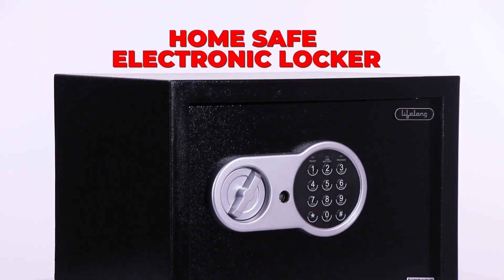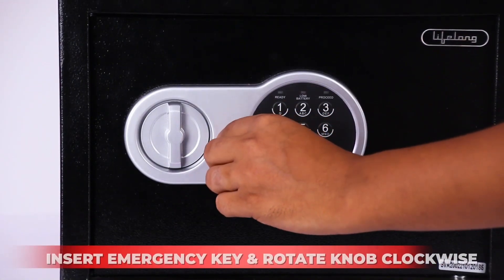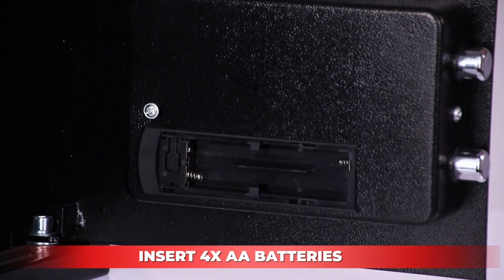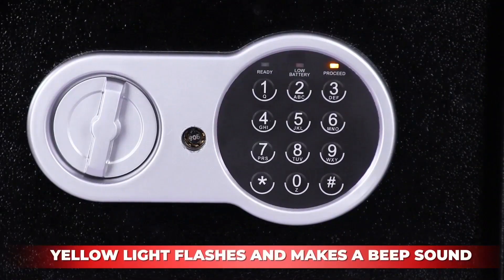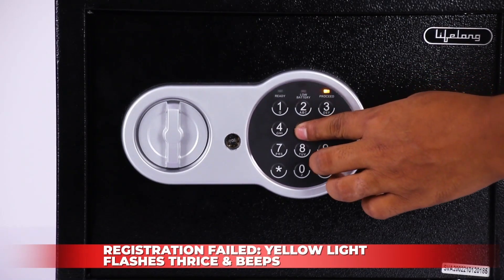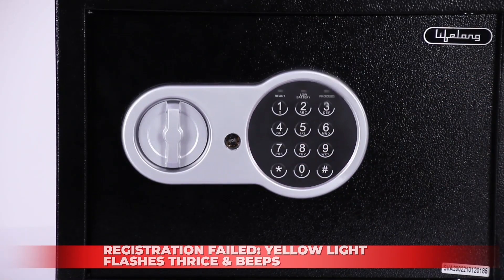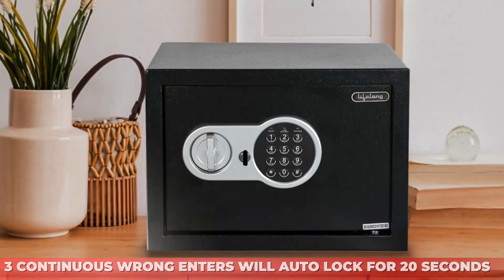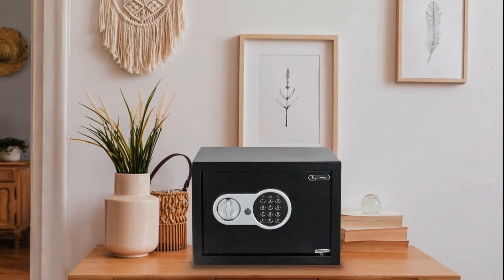Lifelong Home Safe - Installation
Home Safe Electronic Locker| Digital Security Safe for Home & Office with Motorized Locking Mechanism